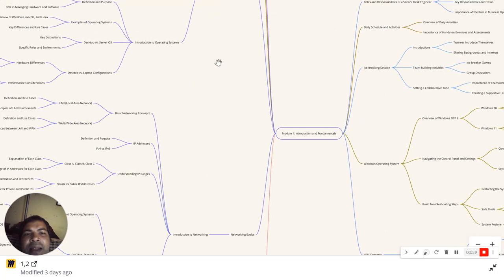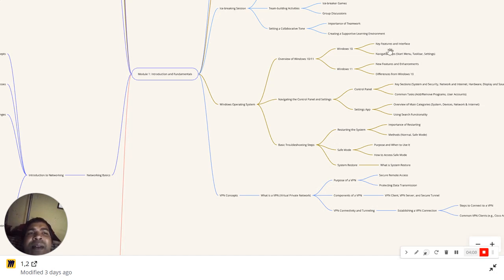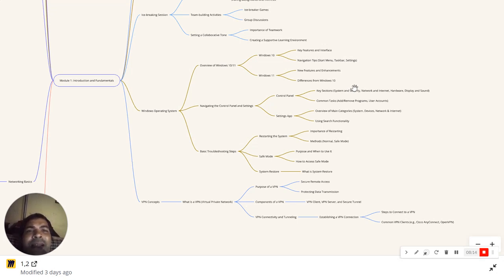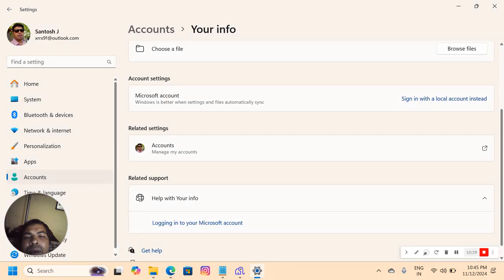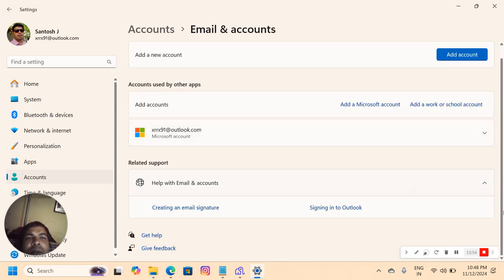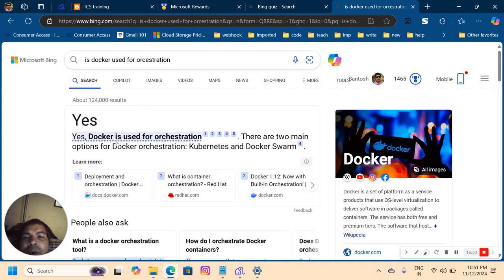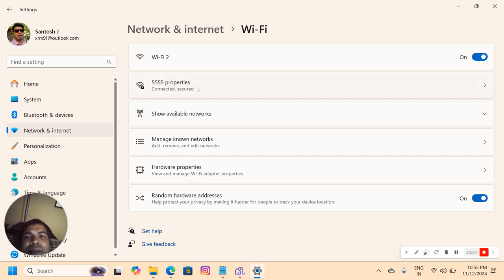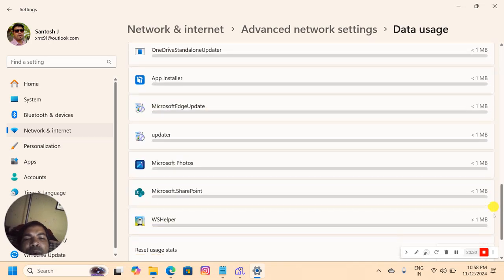Windows 11 basics